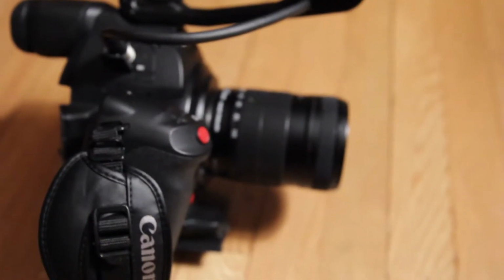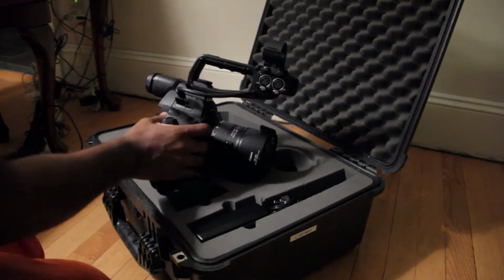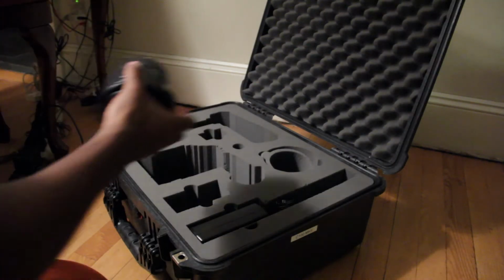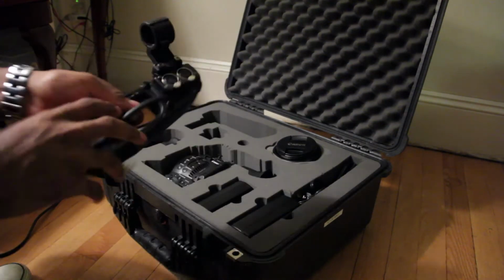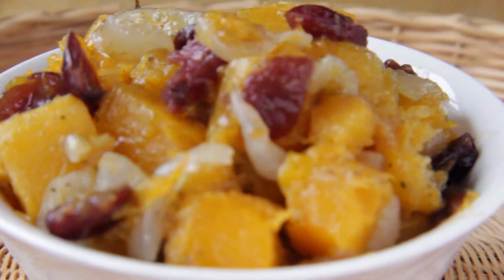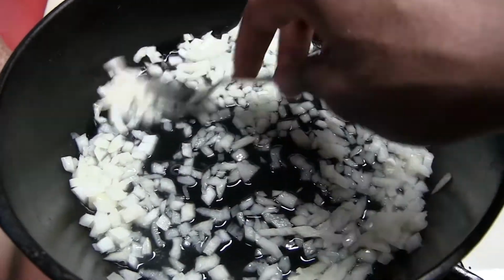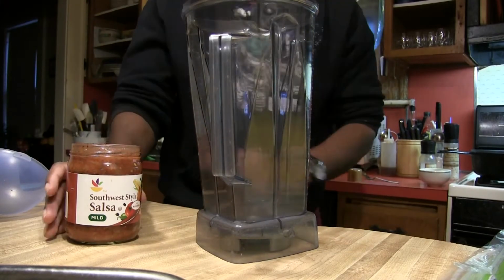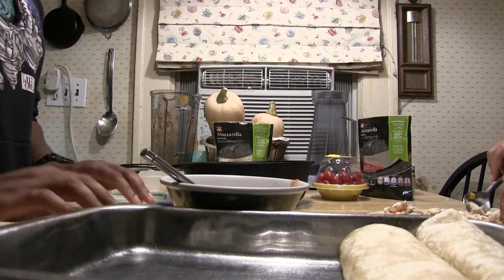Saying Goodbye To The Canon C100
This week: I have another photo shoot with some food, I had to send the c100 back to it's owner :( and I try my hand at some home made enchilada.

WEEK:140

Pick up your own C100:

shot with:
Canon 60D
Canon C100 Mark II
Canon Vixia HFG20